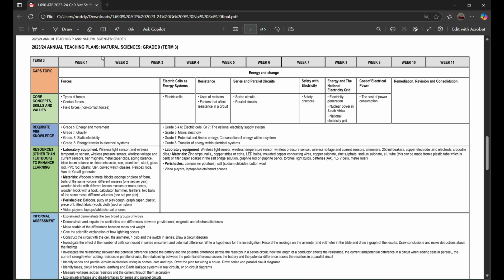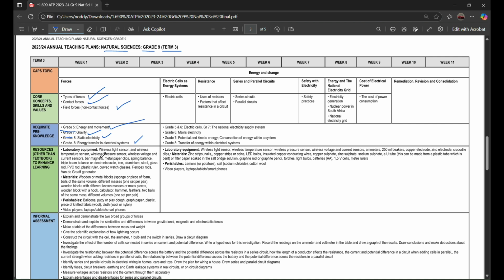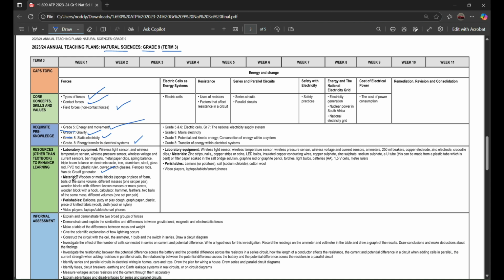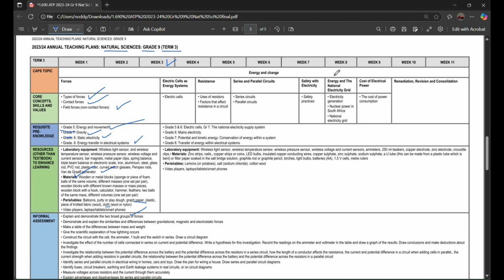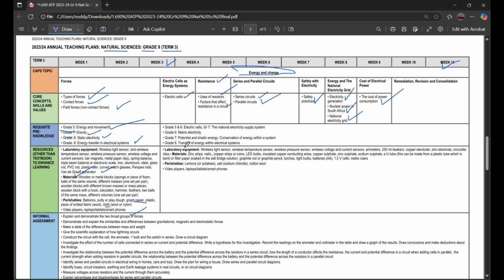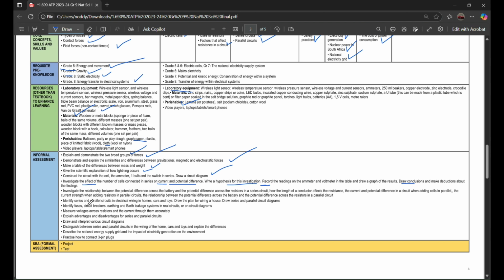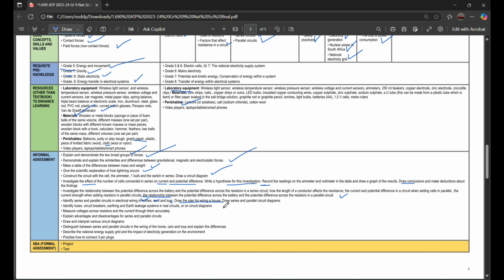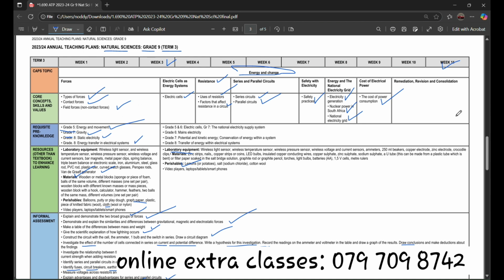Grade 9 Natural Science | Term 3 Scope | Topics Covered | 2025